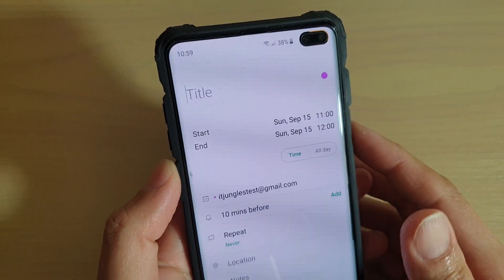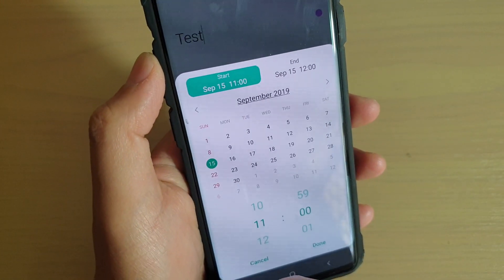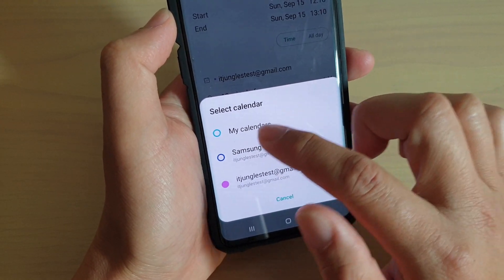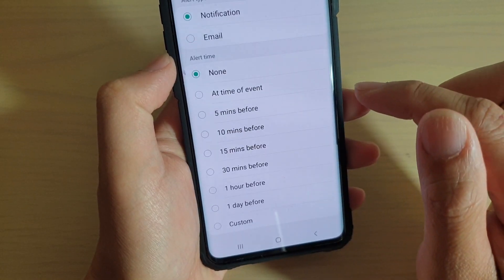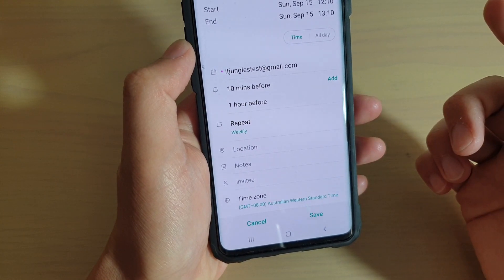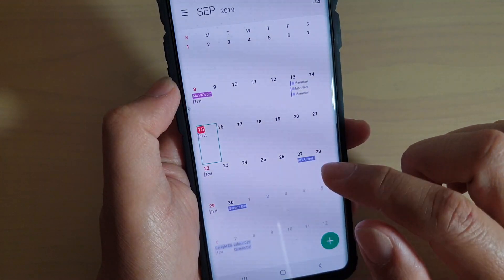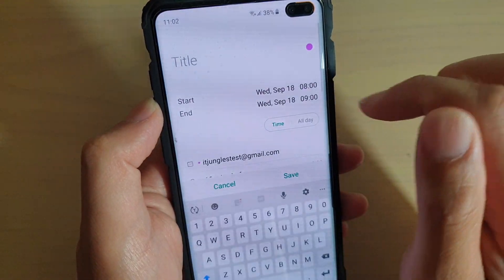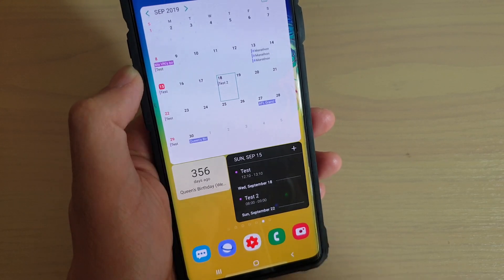Galaxy S10 / S10+: How to Create a Calendar Events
Learn how you can create a calendar events on Galaxy S10 / S10+.